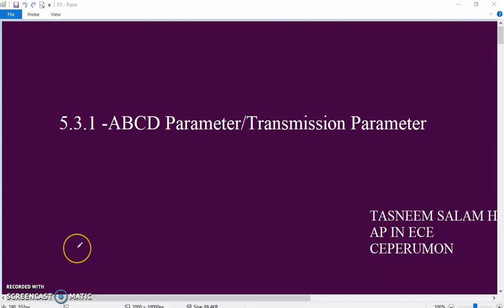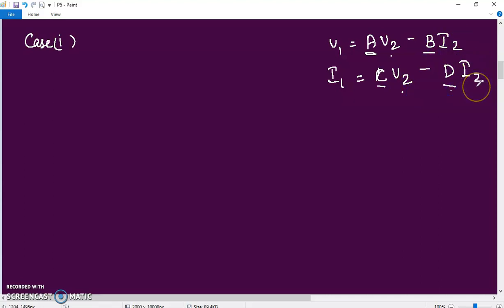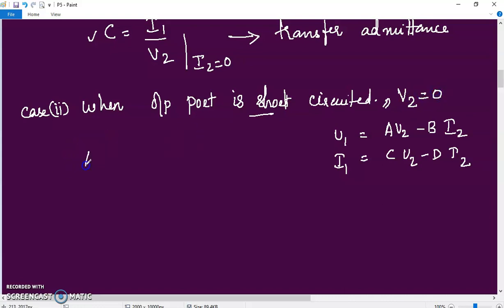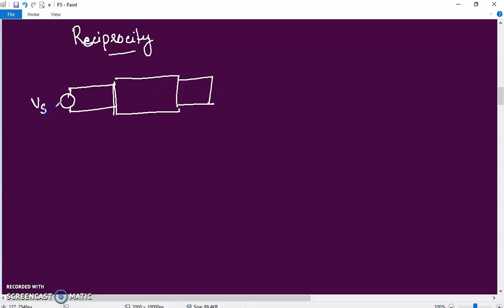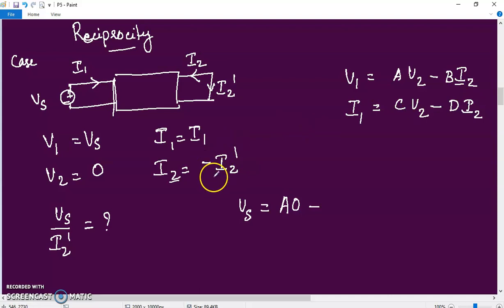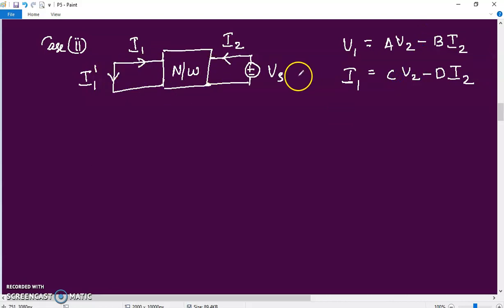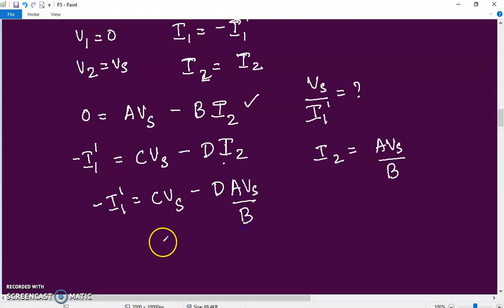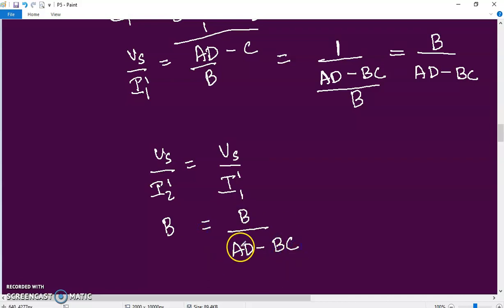5.3.1 Introduction to ABCD Parameter-ECT205 NETWORK THEORY-MODULE 5-KTU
5.3.1 Introduction to ABCD Parameter-ECT205 NETWORK THEORY-MODULE 5-KTU